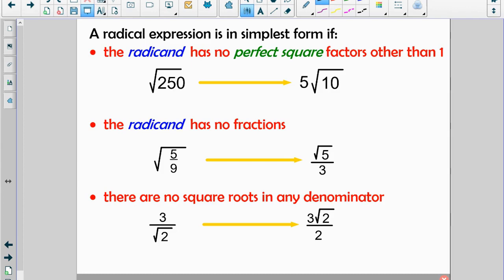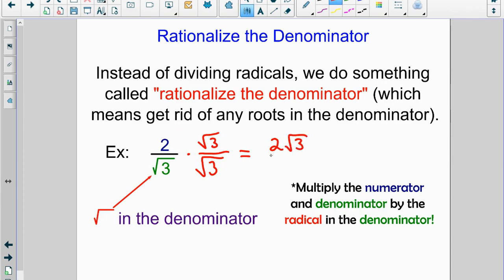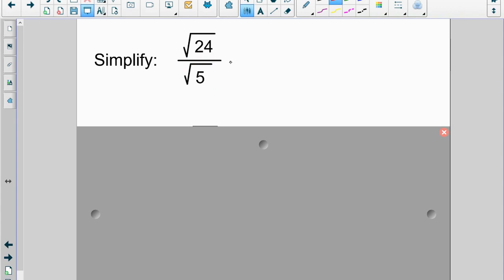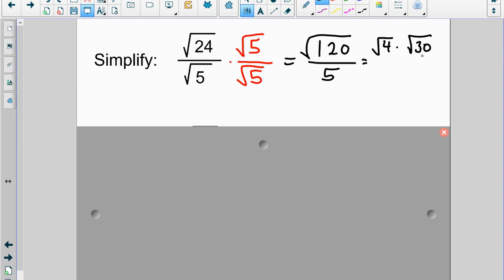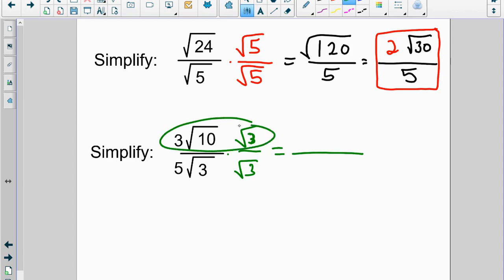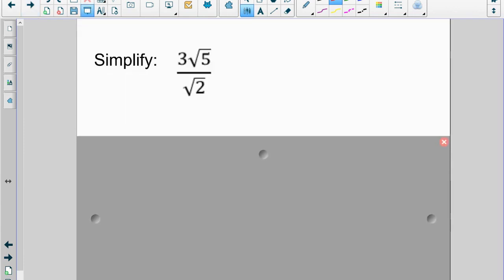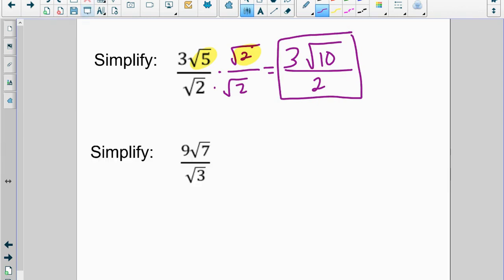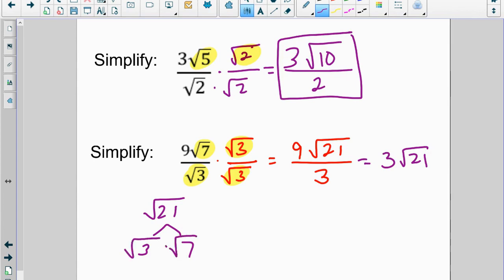U7.D4b Rationalize the Denominator